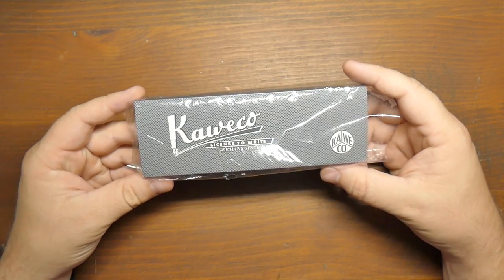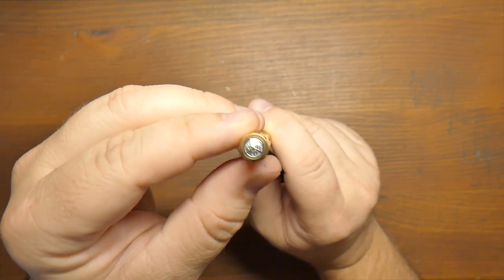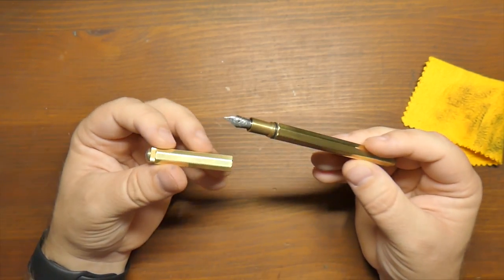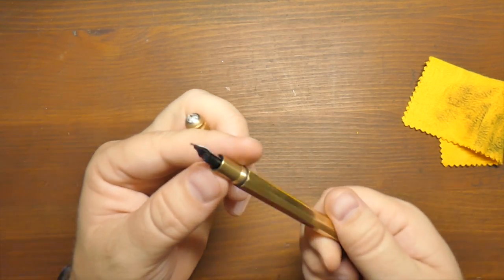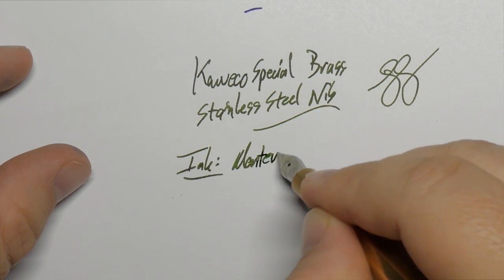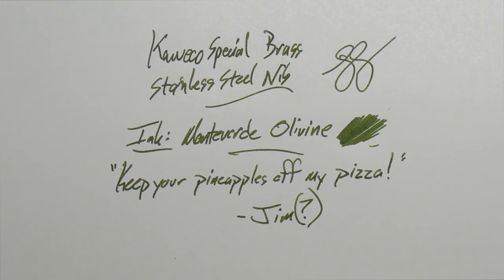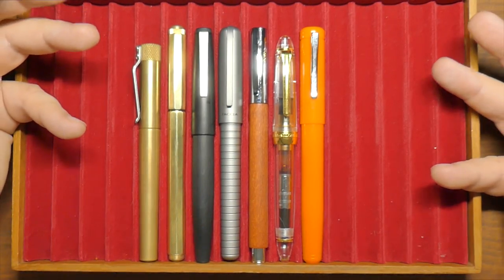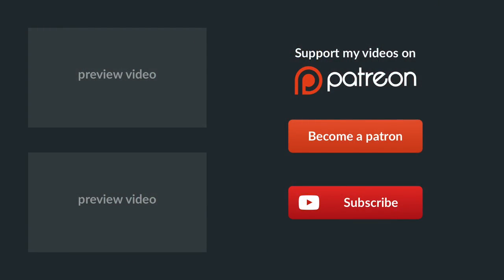Kaweco Special Brass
Thanks go to Massdrop for providing this pen for review. Look below for the link to the drop AND the link to the give-away they're running for a new Kaweco Special Brass! (Look below the fold!)